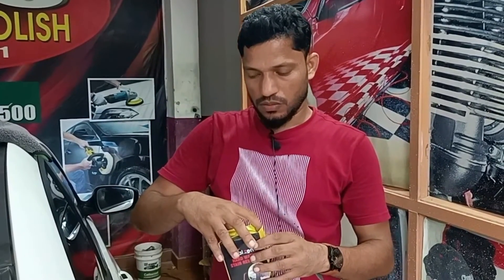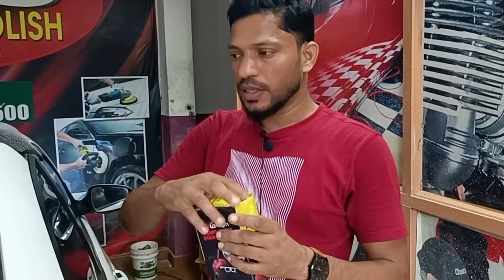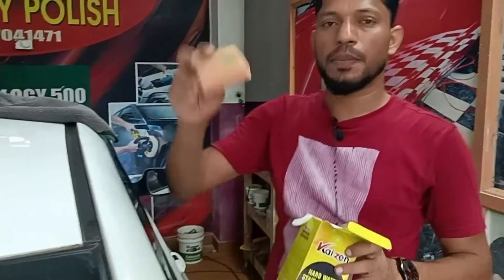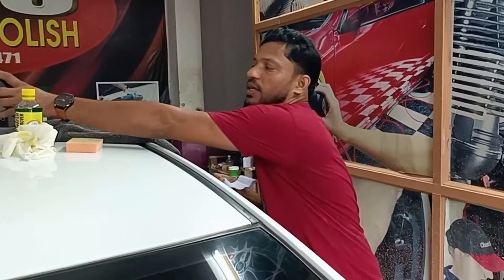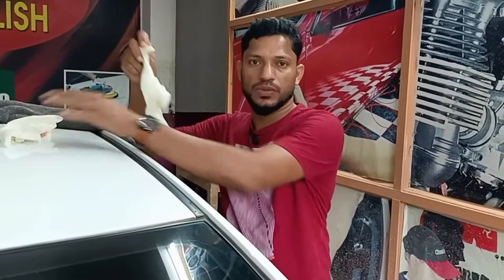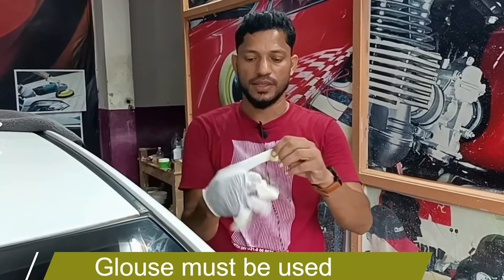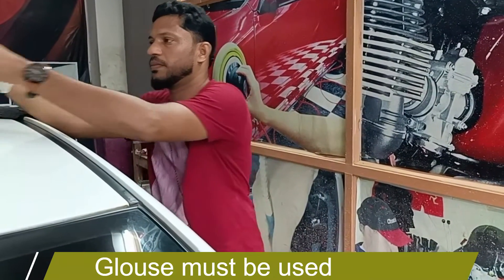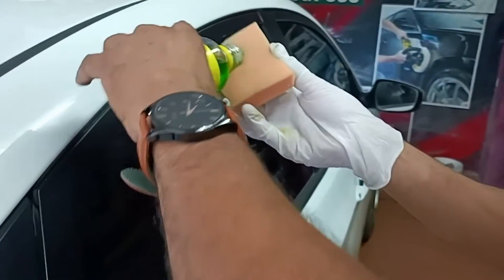വാഹനത്തിന്റെ ഗ്ലാസിലെ പാടുകൾ നീക്കുകളയുവാൻ വിളിക്കൂ |ഹാർഡ് വാട്ടർ സ്റ്റൈൻ റിമൂവർ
EASLY REMOVE HARD WATER STAINS FROM CAR GLASS, HOW TO MAKE YOUR VEHICLE CAR MORE SHINING. USE KAIZEN CAR CLEANING KIT.
Kizen Car Care Iritty,Kannur,Kerala